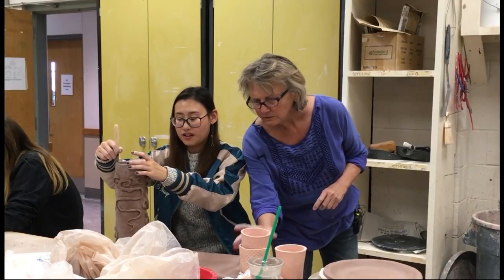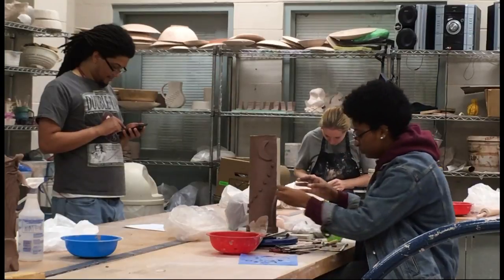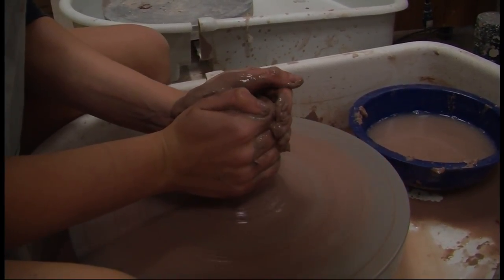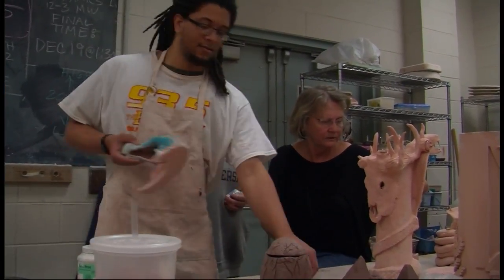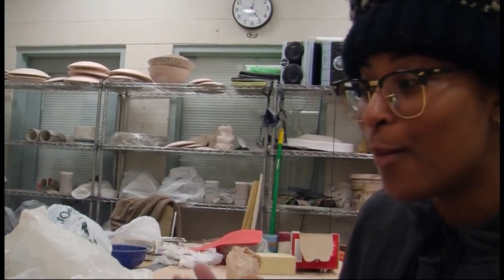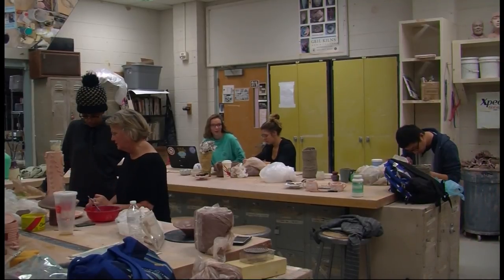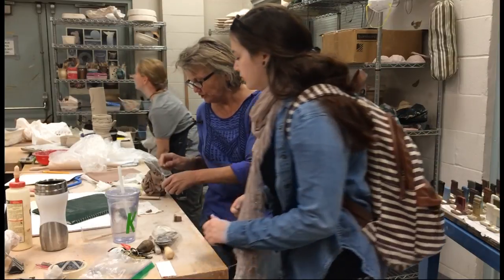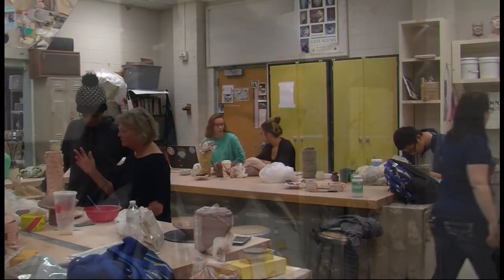Travels With Charlie: Ceramic Studio in Fulton Hall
WBOC's Charles Paparella visits an art class at Salisbury University designed to teach and lower stress levels.